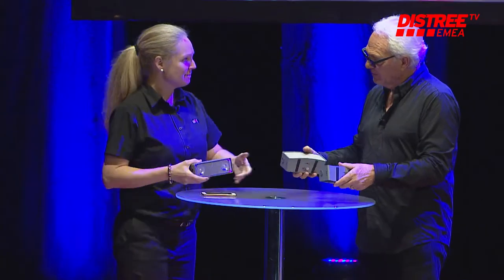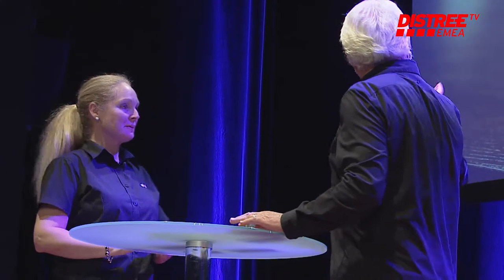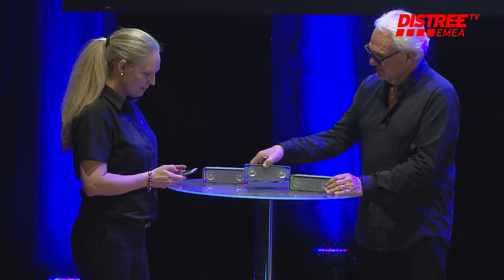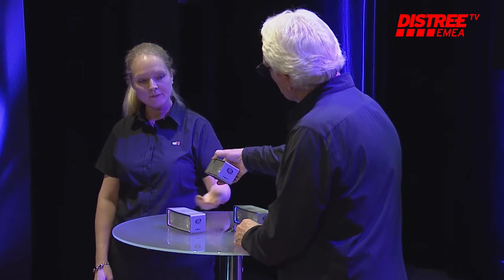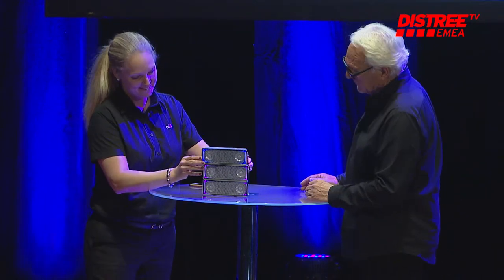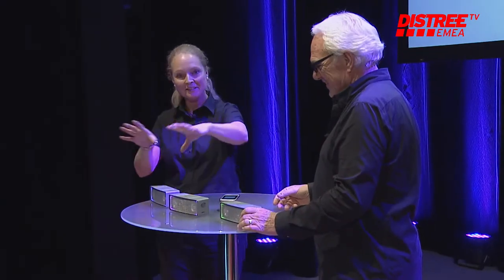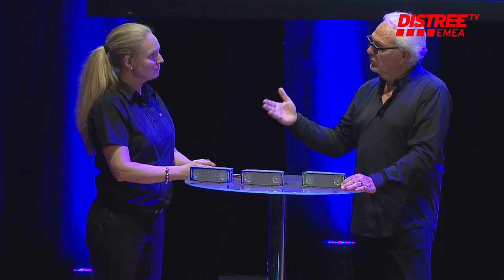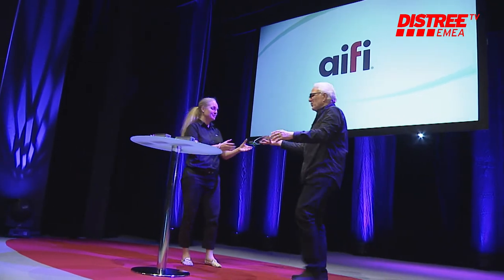Aifi win a Fresh Award for their stackable speakers